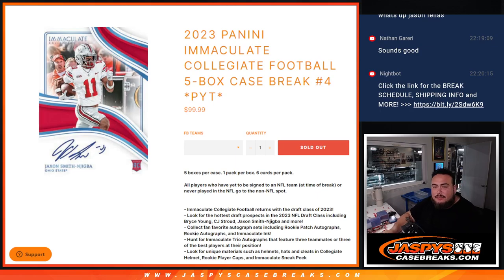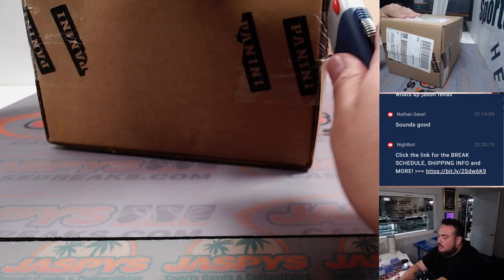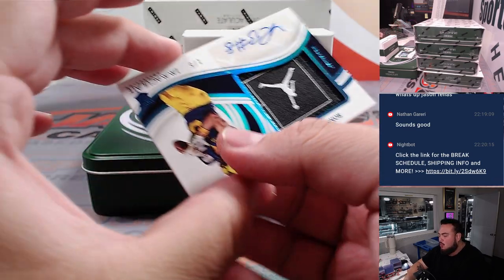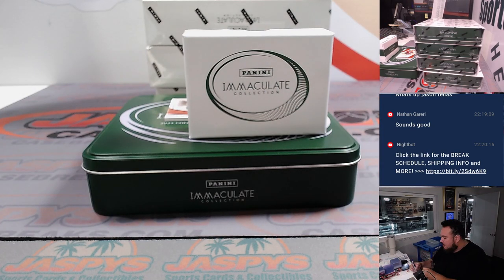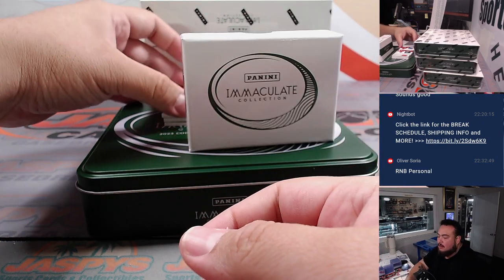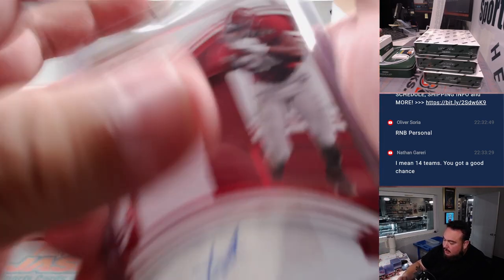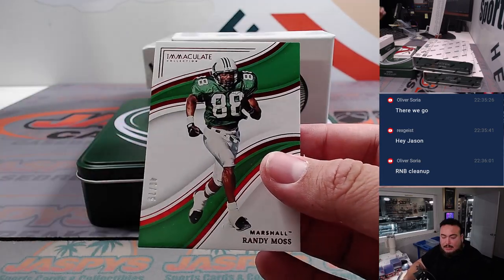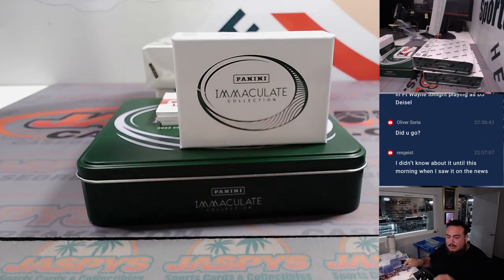F. 8/25/23 - 2023 Panini Immaculate Collegiate Football 5-Box Case #4 *PYT*